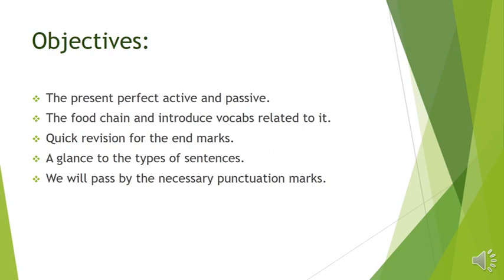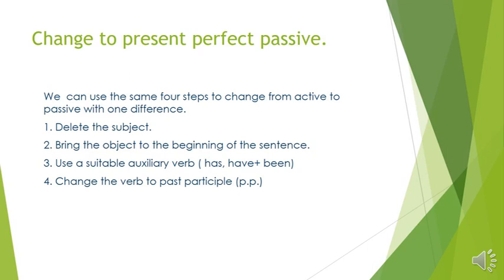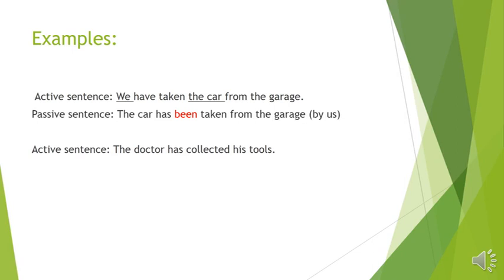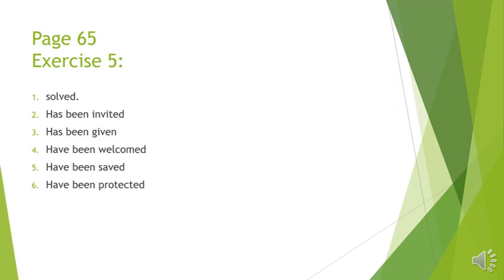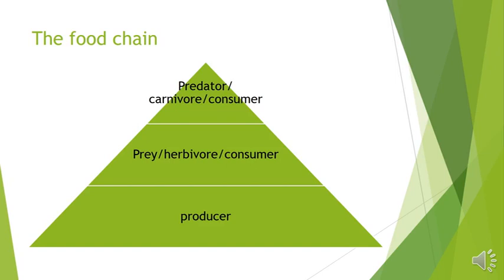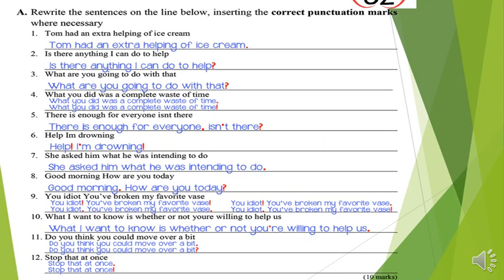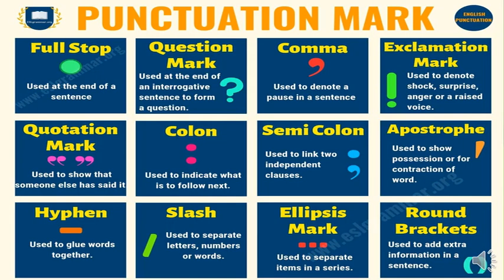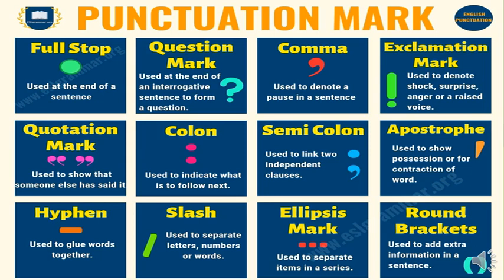English Year 7 Second Lesson